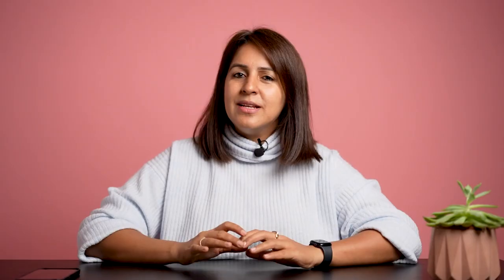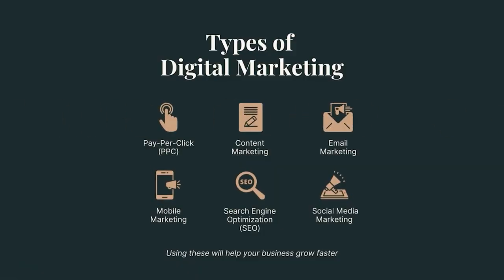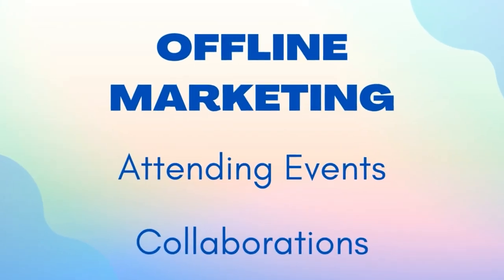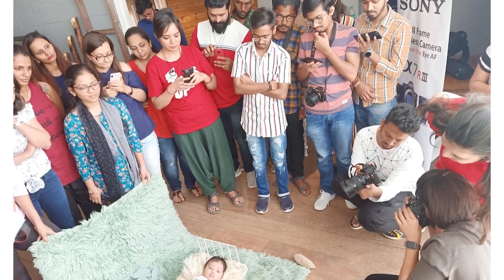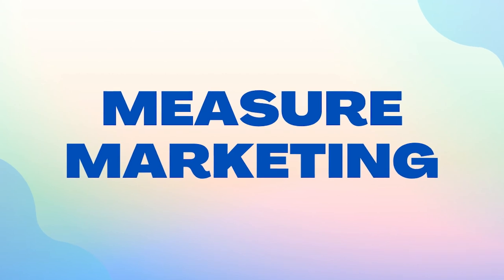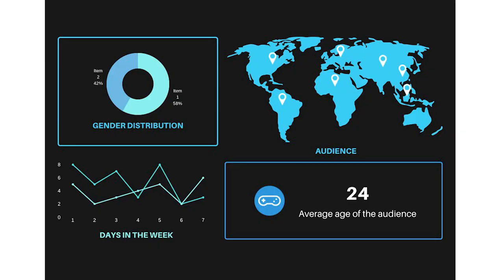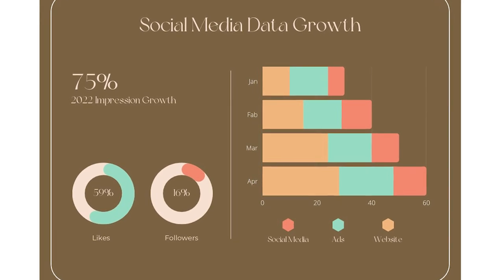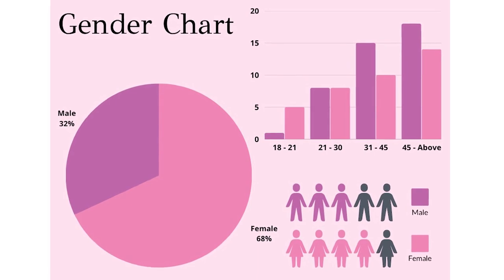Photography Marketing Tips that actually works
Title: Photography Marketing Tips

In today’s video I am gonna share all the marketing tips that help my photography business grow exponentially.

Happy to share with you all the Photography Marketing Tips that actually work for your business.

So don’t miss watching this video till end!!

If you find this video helpful, give it a big thumbs up.